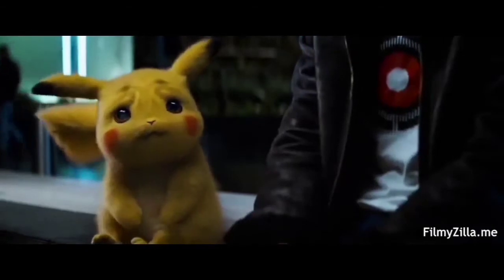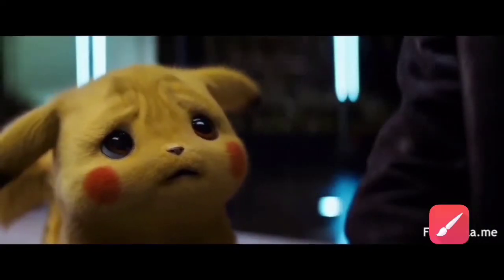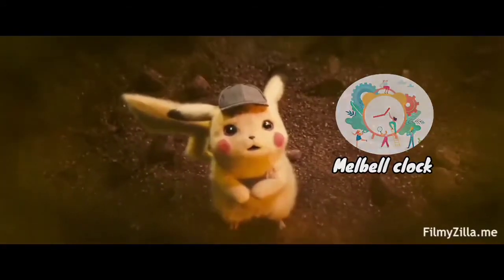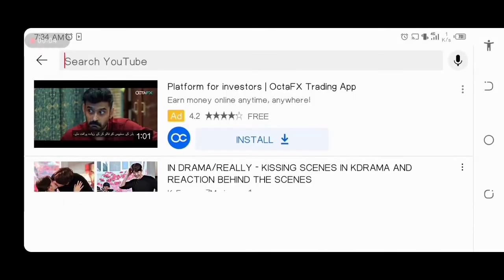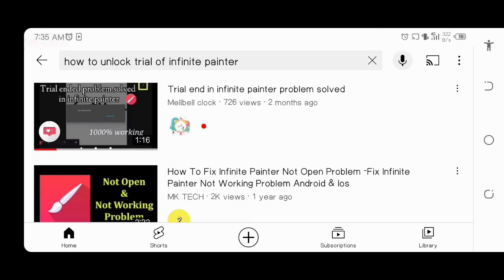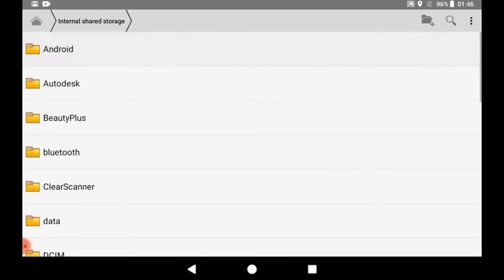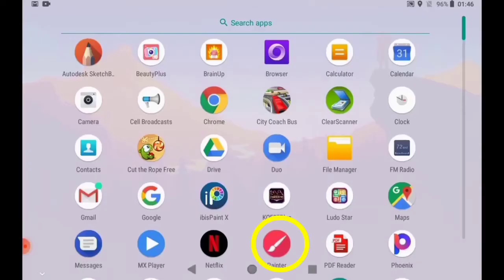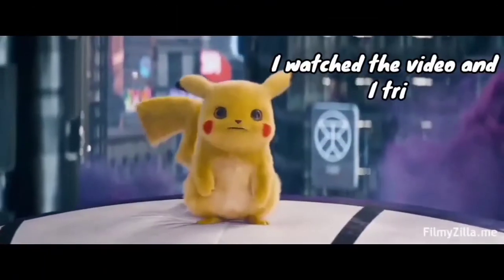How to unlock trial in infinite painter| Trial end problem in infinite painter| Free trial unlocked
Hope you are all best.🥰
This video is about the trial ended in infinite painter after a week.
This video explained how to unlock all features without paying money.
Now draw unlimitedly with your heart.
Thank you so much infinitepainterdrawing digitaldrawinginmobiles digitaldrawingwithfinger digitaldrawingininfinitepainter pakistandigitaldrawing Melbell clock

How to use infinite painter for free
Use infinite painter for free
trial end problem in infinite painter
infinite painter open problem

Digital drawing for beginners
Digital drawing tutorials
Digital drawing tips
Digital drawing tablet
Digital drawing process
Infinite painter drawing
Infinite painter tutorial
Infinite painter vs procreate
Infinite painter brushes
Infinite painter tools tutorial
Infinite painter review
Infinite painter easy drawing
Youtube seo
Artist tablet
Drawing artist youtube channel